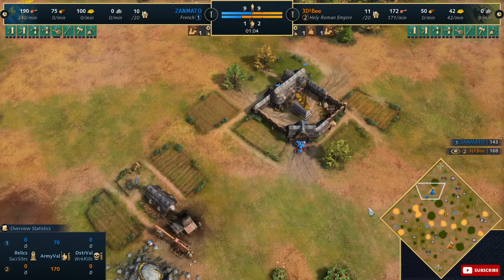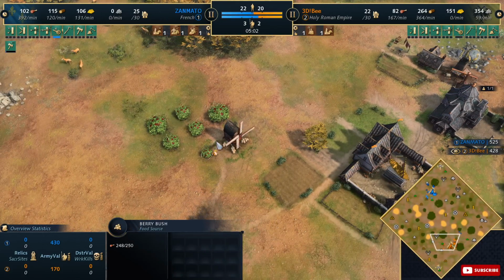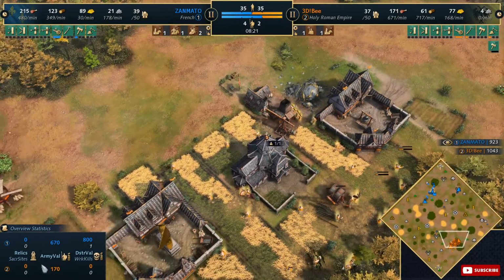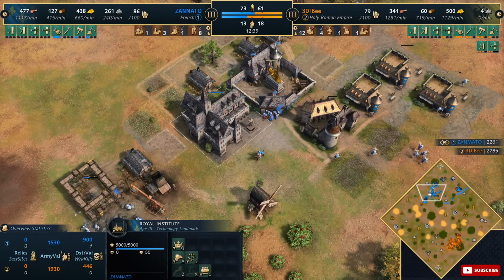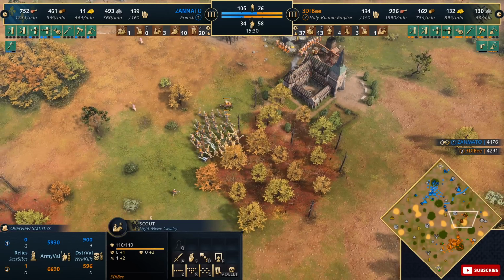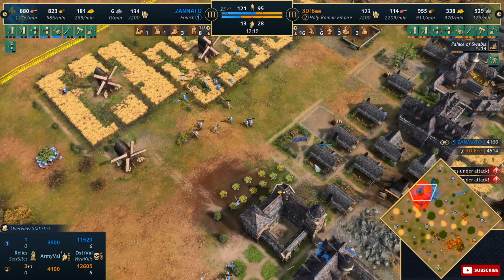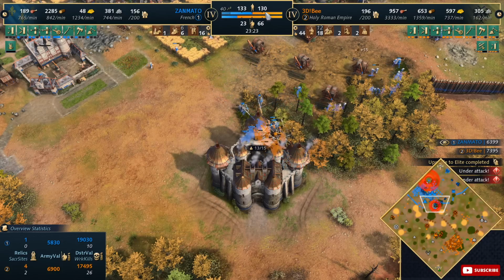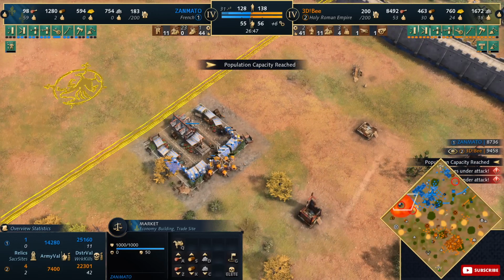3D!Bee's CRAZY HRE Build Faces The "IMPOSSIBLE" Match Up!!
It was played on the brand new patch for Age of Empires 4 (Aoe4) Season 4
In this game we see 2 pro players battle it out to see who will get the win!